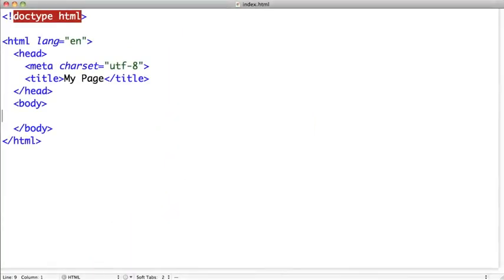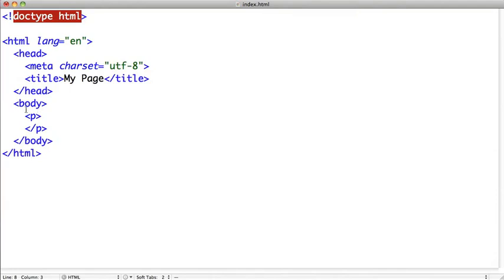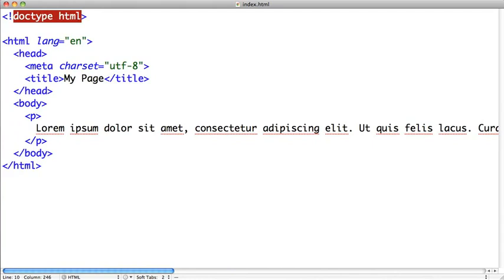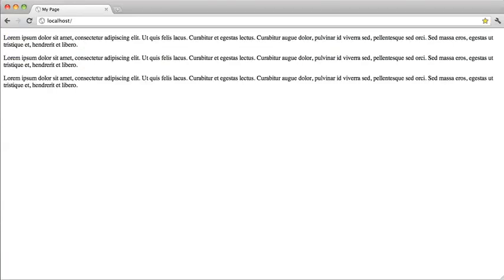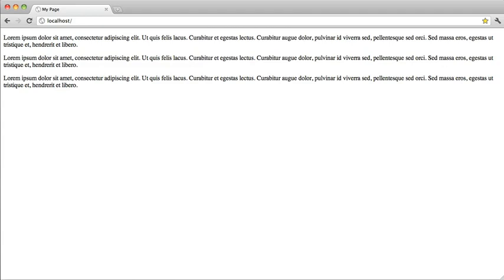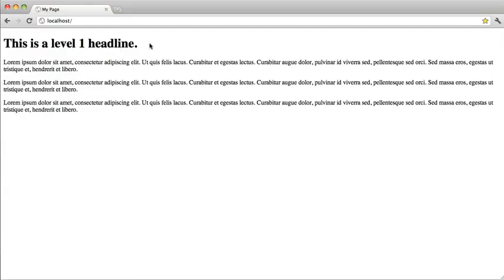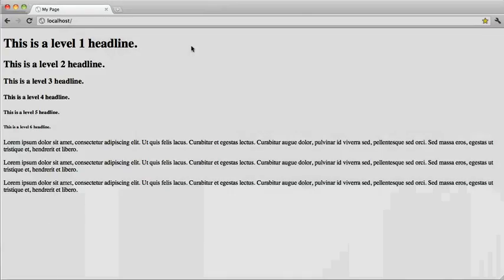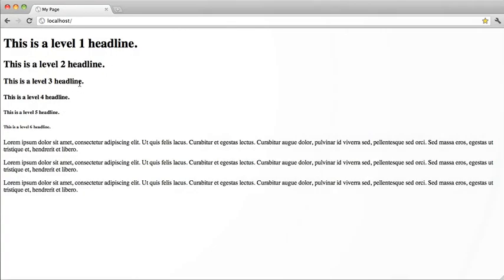Paragraph tag in html and heading tag in html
HTML p tag:
the p tag is a paired tag and a block-level tag.
We use align attributes to align the paragraph to left, right, center and justify.
Type of Headings in HTML
h1
h2
h3
h4
h5
h6
Paragraph tag in HTML
HTML p
p tag
HTML p tag
paragraph tag
heading tag in html